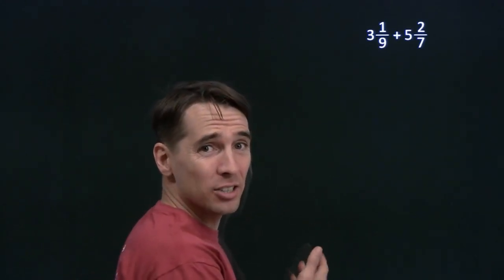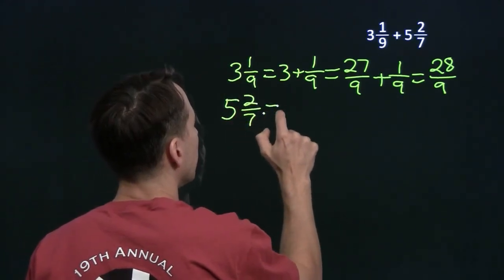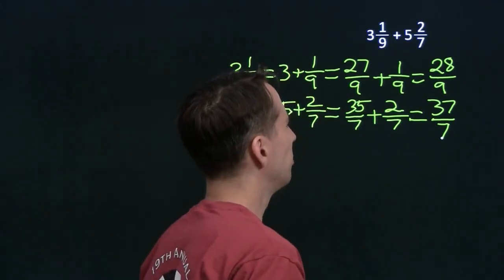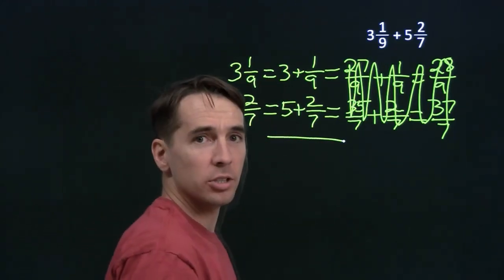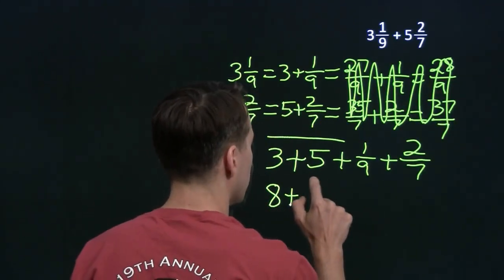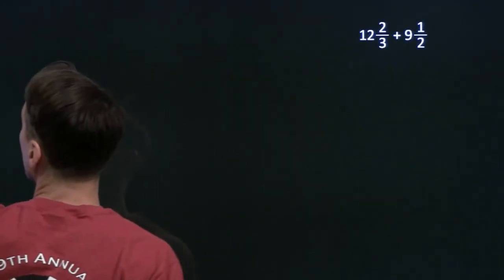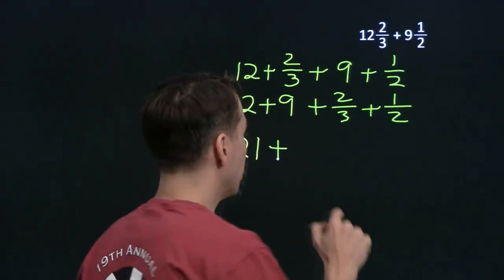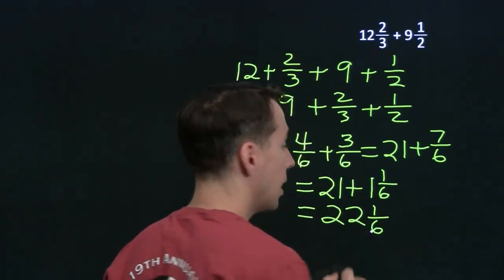Art of Problem Solving: Mixed Number Addition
Art of Problem Solving's Richard Rusczyk explains how to add mixed numbers.